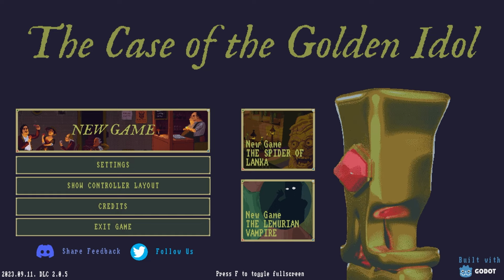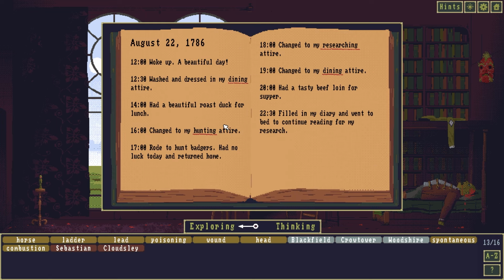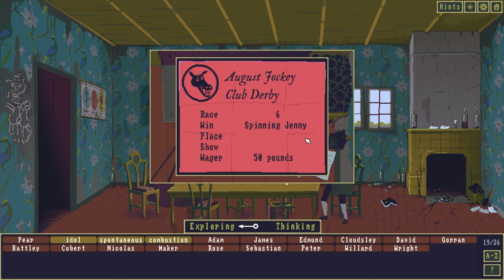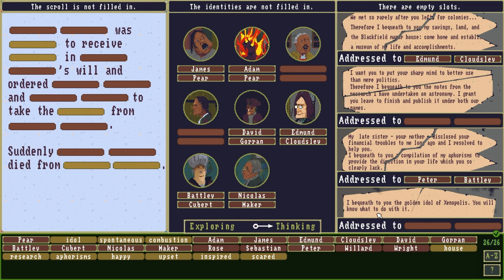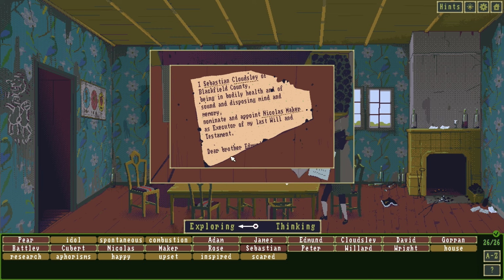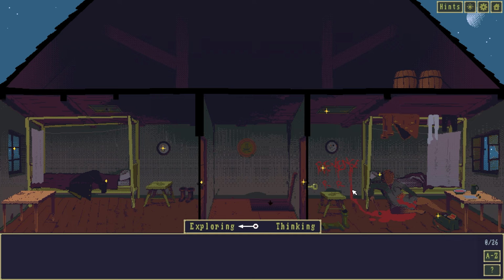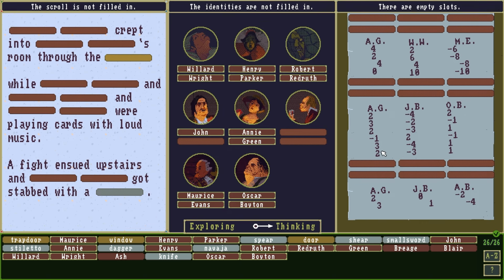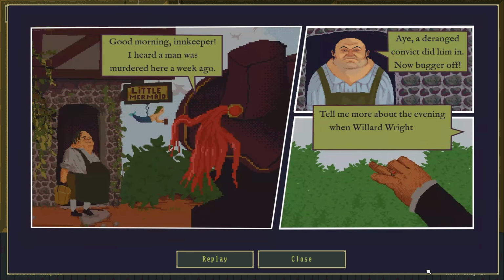Complications In The Family - Let's Play The Case Of The Golden Idol - 1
The Case Of The Golden Idol! A long requested mystery deduction game in the same vein as Obra Dinn!

Developer Description:
Step into the shoes of an 18th century detective and uncover the mystery behind twelve strange deaths spanning 50 years, all somehow connected.